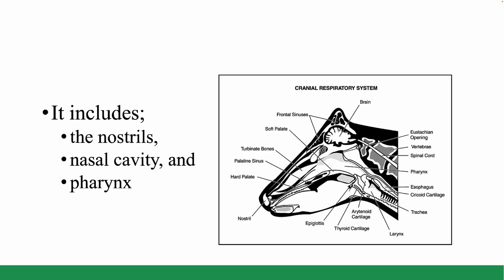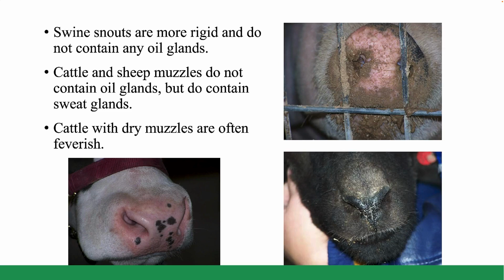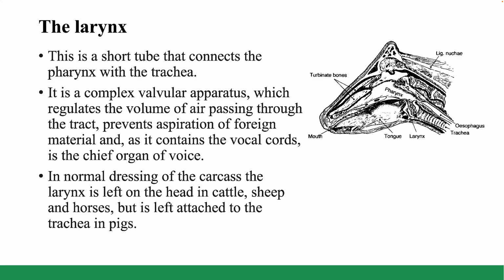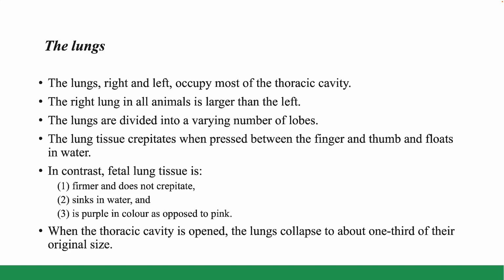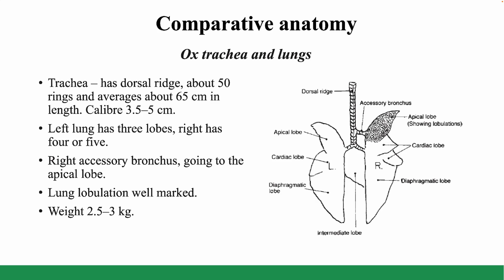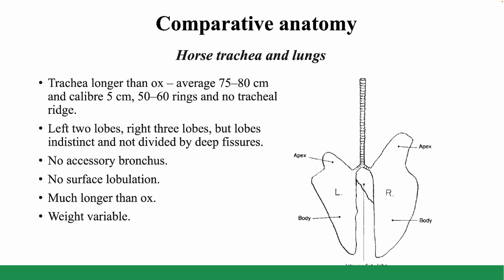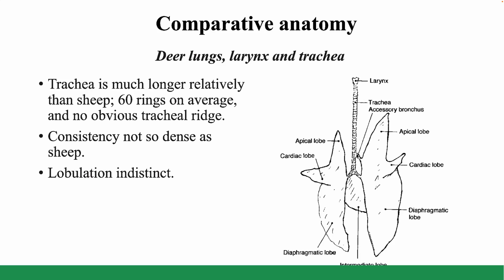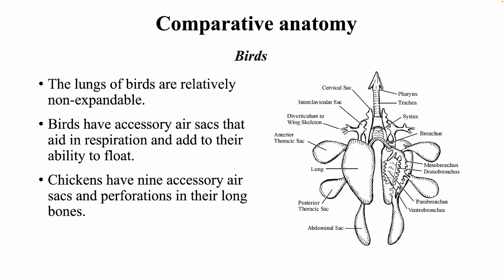Session 3 Respiratory system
This session introduces students to basic issues in the comparative anatomy of food animals.